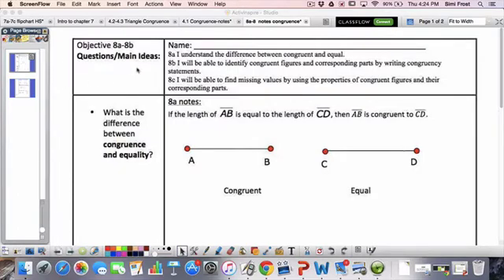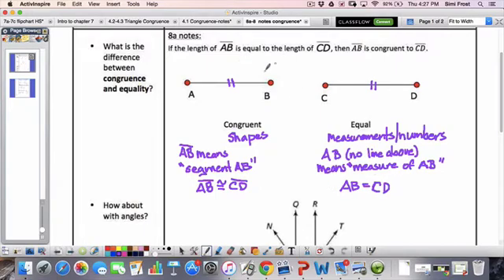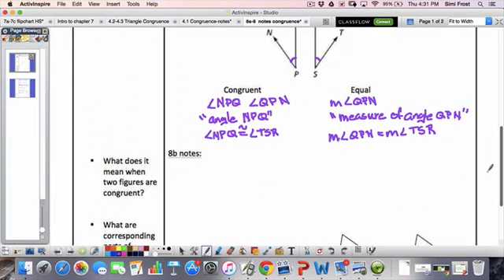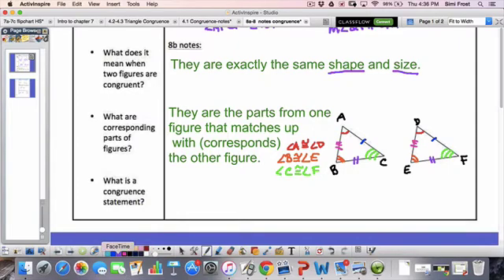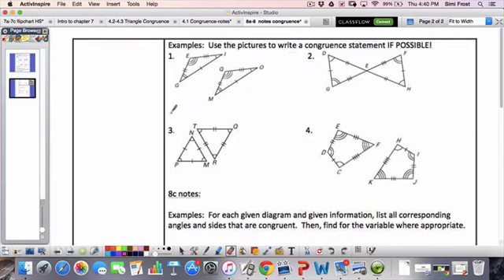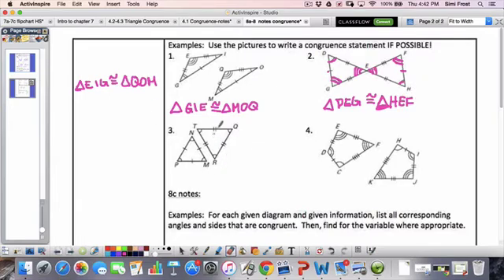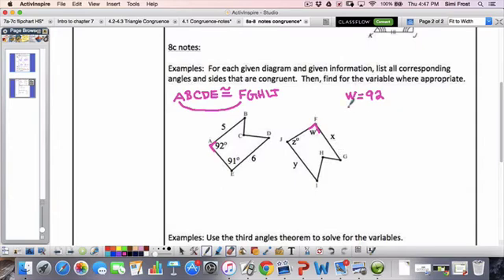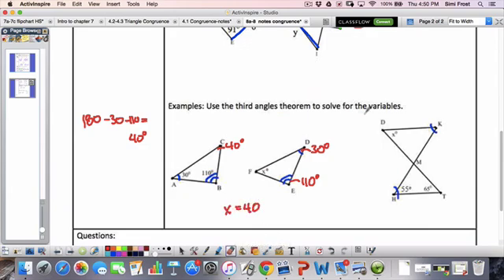8a-8c Congruence and Equality